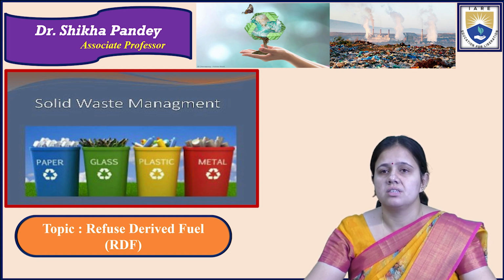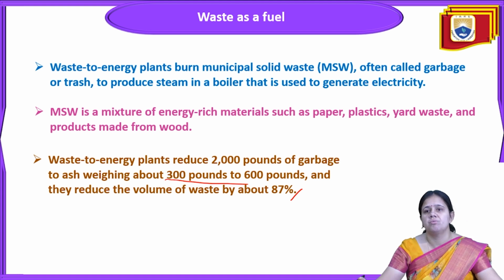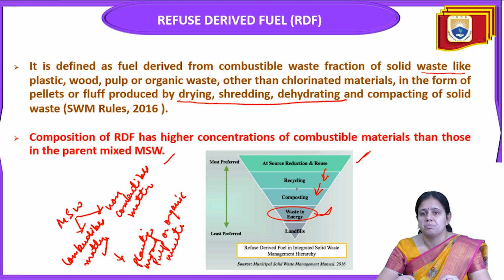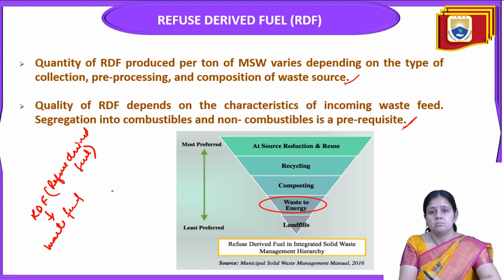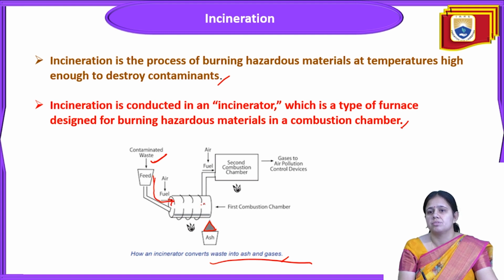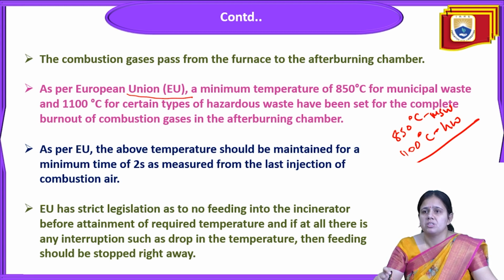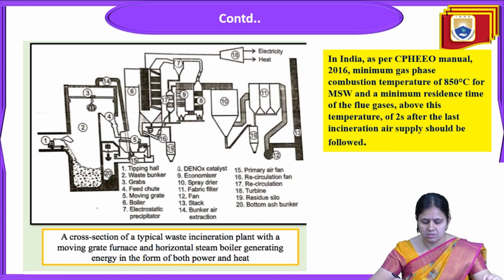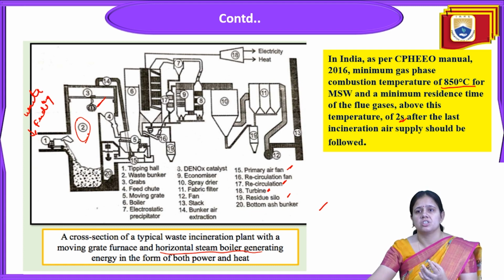Refuse Derived Fuel RDF by Dr. Shikha Pandey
Refuse Derived Fuel RDF by Dr. Shikha Pandey | IARE

Telangana, India.